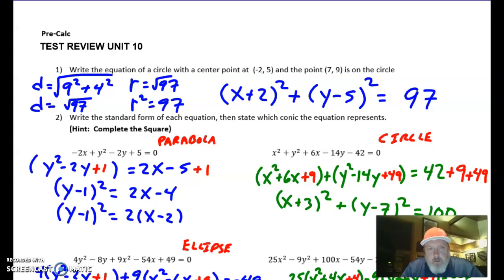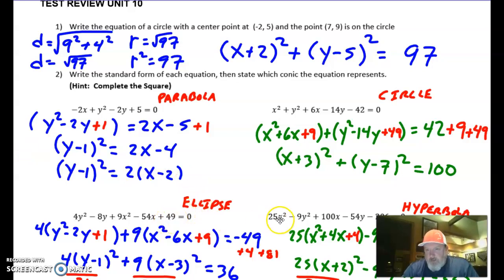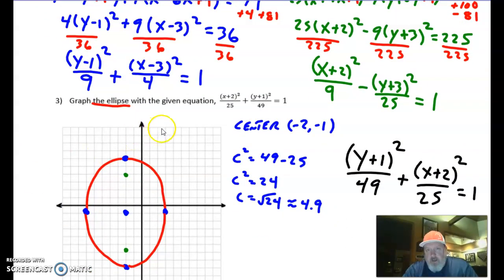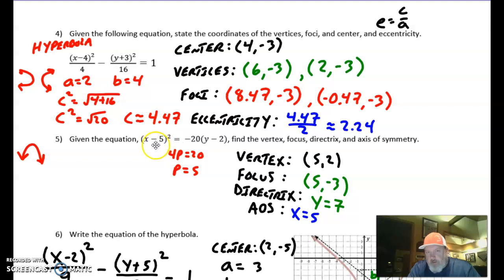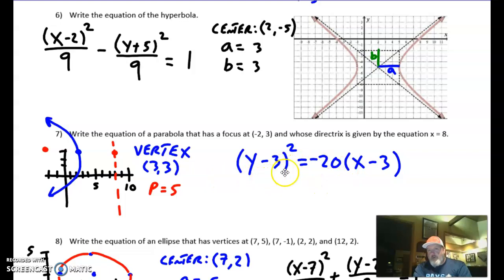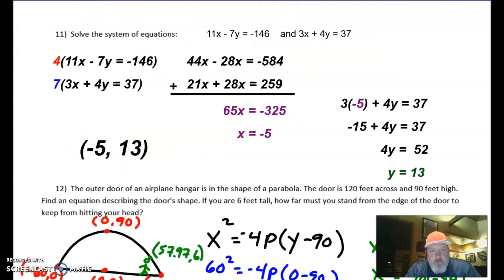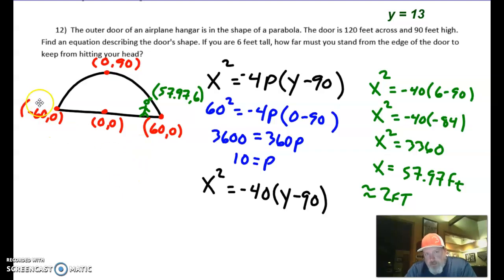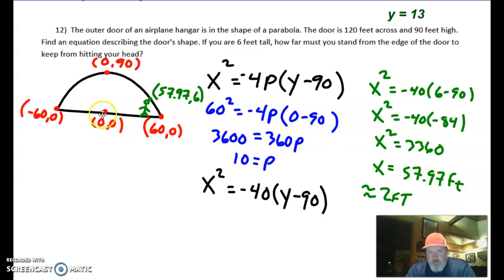Pre-Calc: Unit 10 Test Review